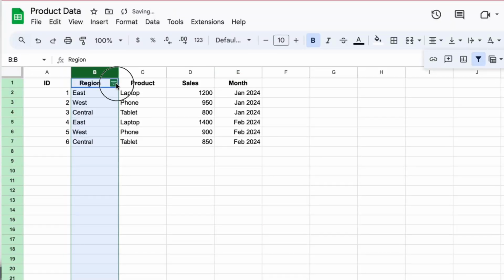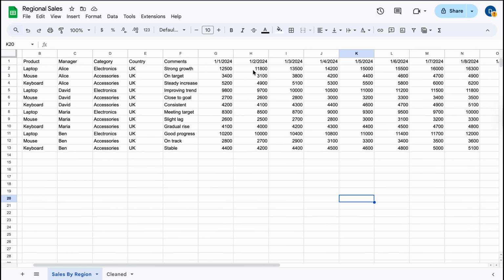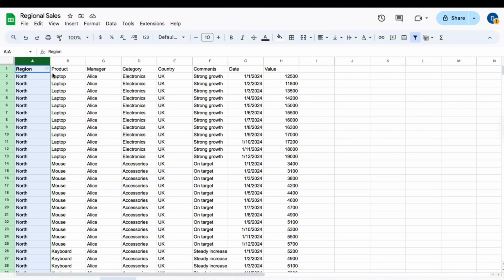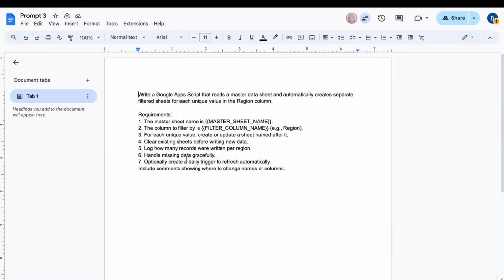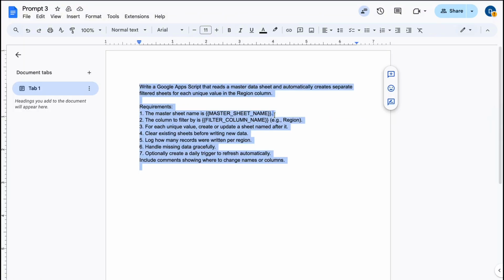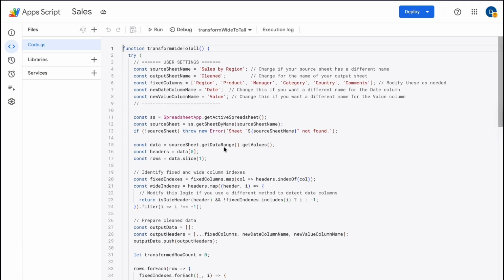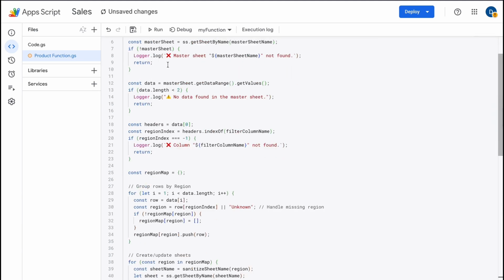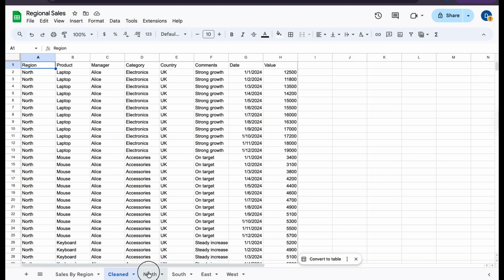Automate Dynamic Filtering in Google Sheets (Split Data Instantly)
Manually copying and filtering your data into separate sheets? There’s a smarter way.
With one simple script, you can turn a single master sheet into multiple filtered sheets automatically. It detects every unique value in any column you choose whether that’s clients, regions, departments, or projects and creates a clean, updated sheet for each one.

📌 What you’ll learn:
• How to automate data filtering in Google Sheets
• Creating separate sheets for each unique value
• Saving time on repetitive, manual tasks